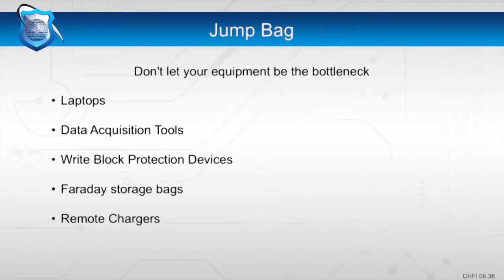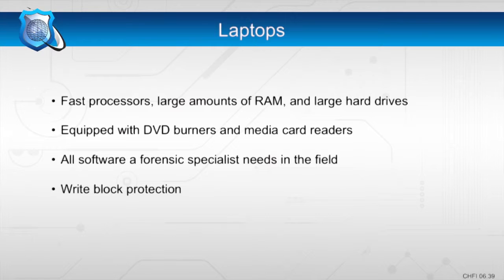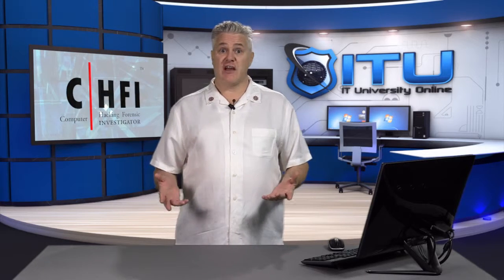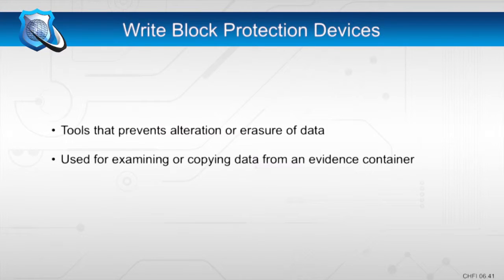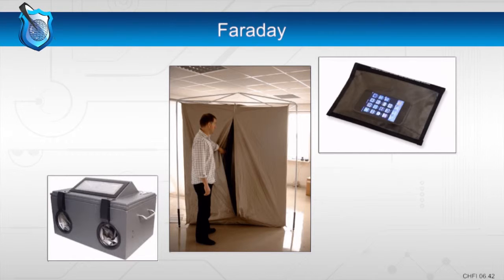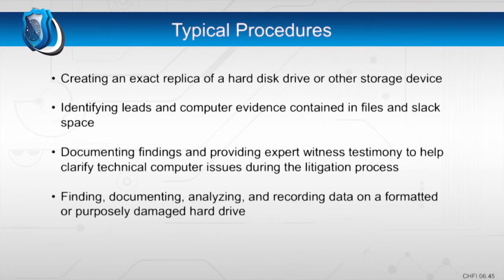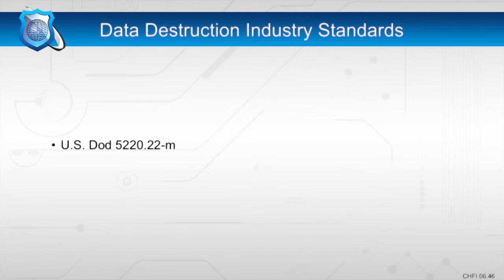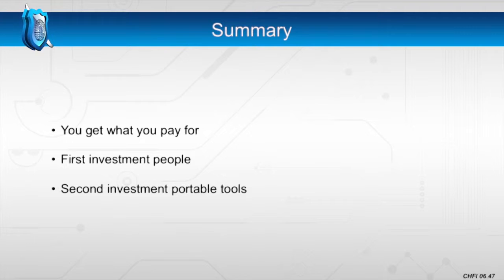05-Forensic Lab-Part 05.mp4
05-Forensic Lab-Part 05.mp4